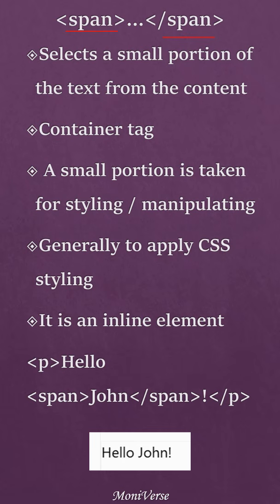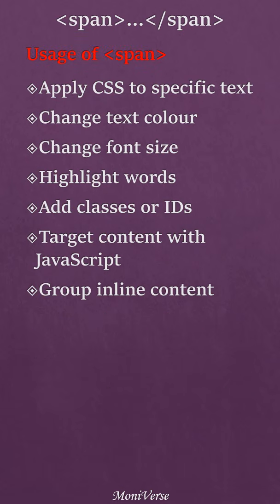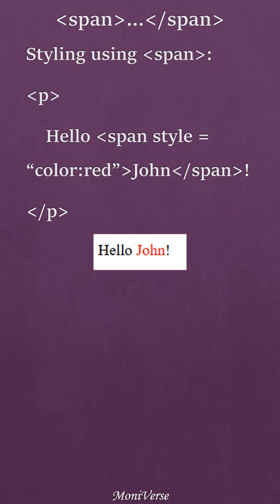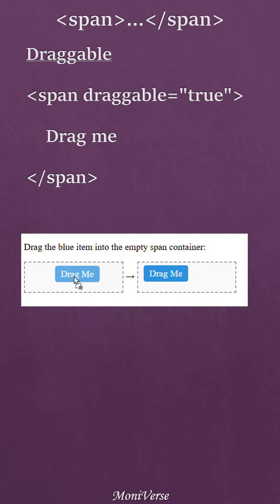21 span tag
Learn how to use the span tag in HTML with simple and practical examples. In this video, we’ll understand what the span tag is, why it is used, and how it helps you style or target specific parts of text using CSS.

Whether you are a beginner learning HTML or looking to strengthen your web development basics, this video will help you understand the span tag clearly and use it effectively in your projects.